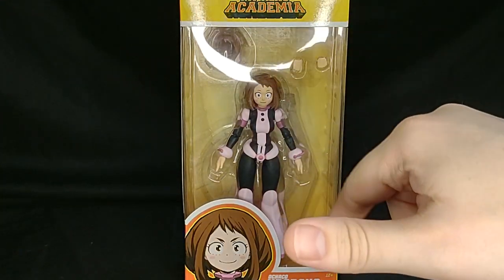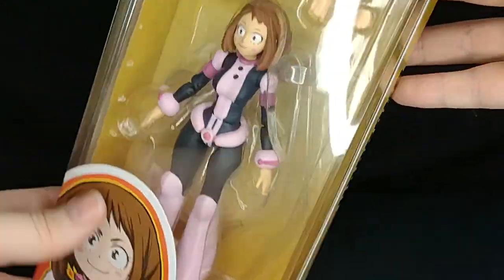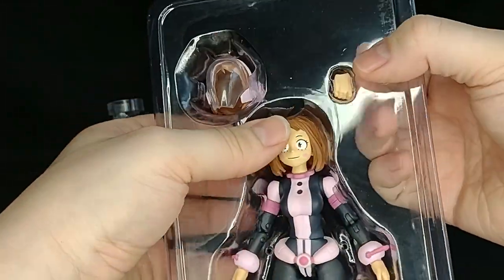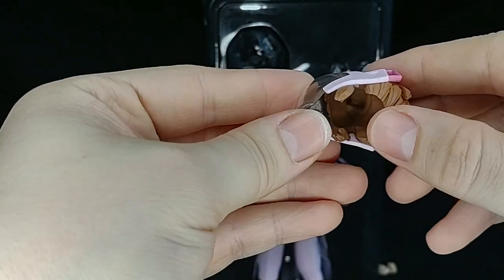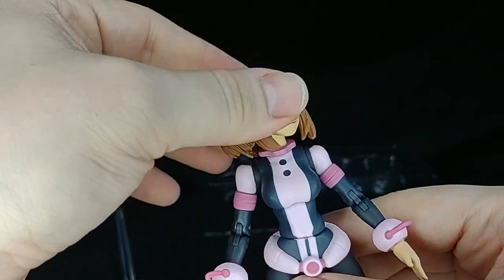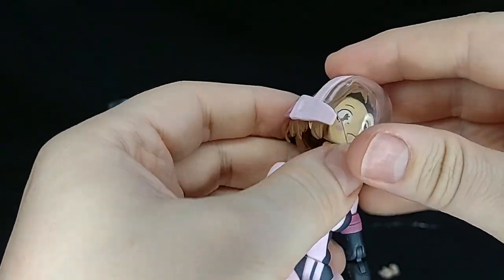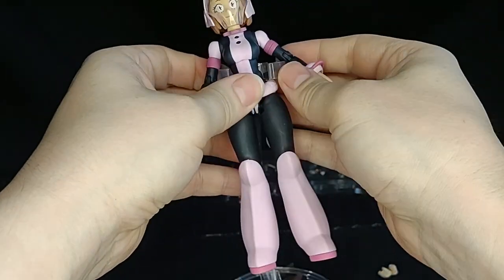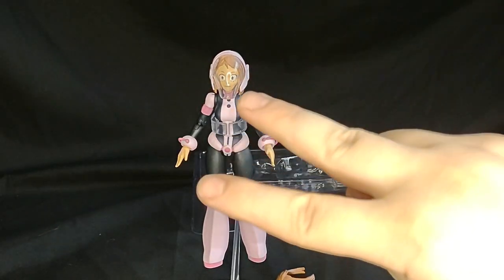McFarlane Toys My Hero Academia Uraraka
Looking at the McFarlane Toys My Hero Academia: Ochaco Uraraka Figure. will be selling it on my Mercari Shop.